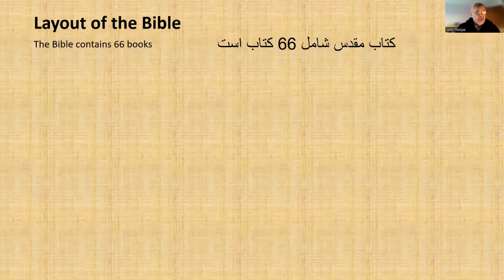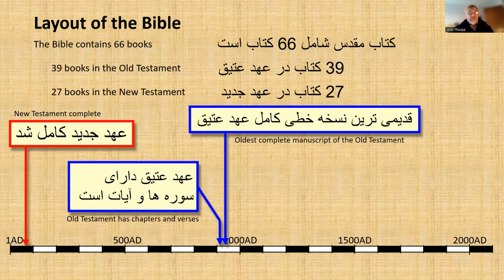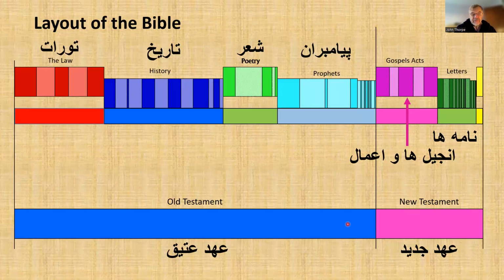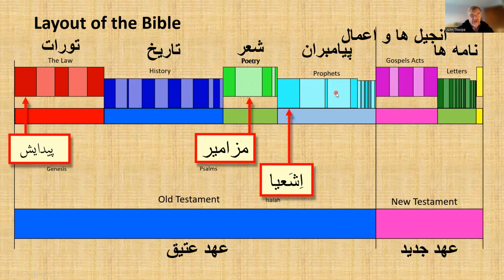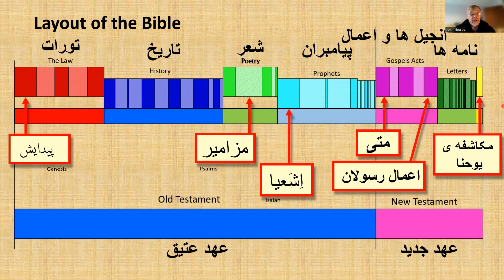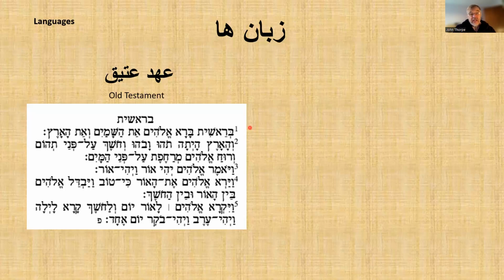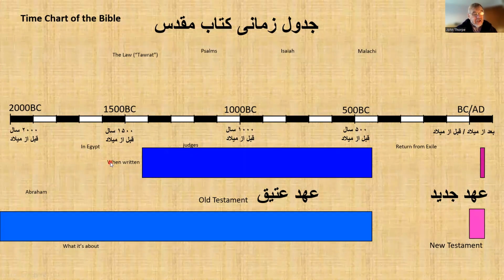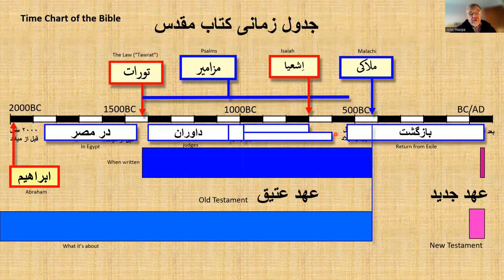Introducing the Bible 1 معرفی کتاب مقدس 1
این اولین مورد از یک مجموعه دو قسمتی است.
This is the first in a two-part series.
این نشان می دهد که کتاب مقدس چگونه ساخته شده است و حاوی چه چیزی است.
It shows how the Bible is constructed and what it contains.

The Bible consists of 66 books arranged into 39 books of the Old Testament (written before the time of Jesus, mainly in Hebrew but with some Aramaic) and 27 books of the New Testament (Written in Greek shortly after the time of Jesus). The presentation shows the layout of the Bible, the approximate dates of the books and the way that the Bible has been passed on to the present day.